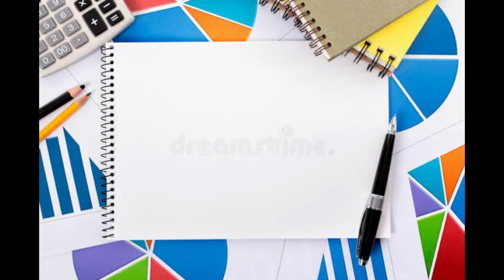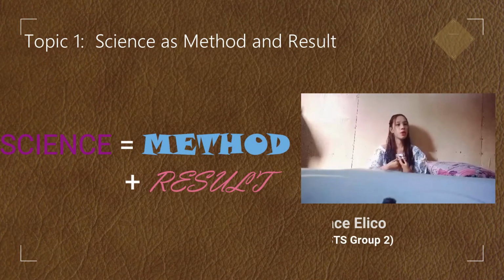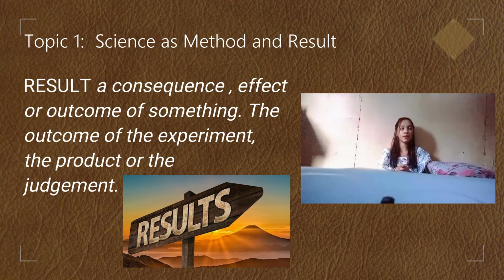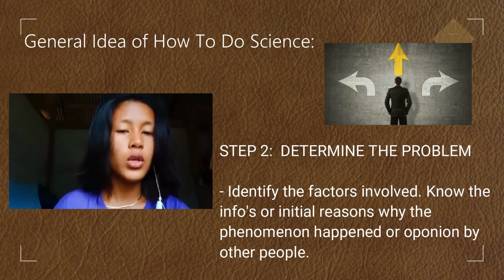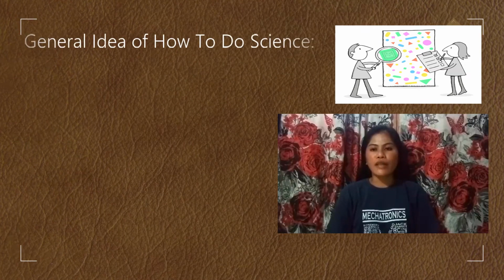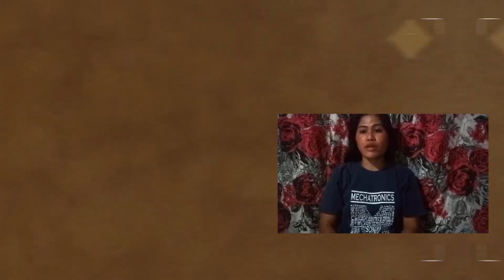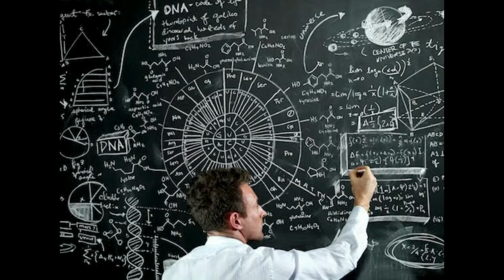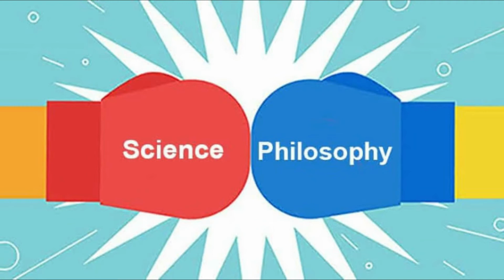Why Science as Method and Results / What is Verification Theory? (STS)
This video is only school-based only. I do not owned any clips and pictures in the video. Thanks.